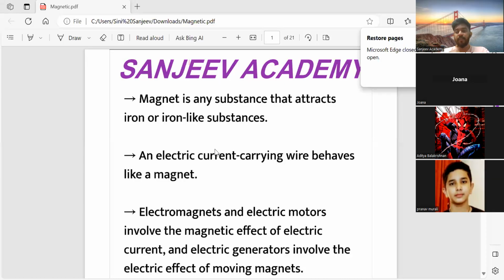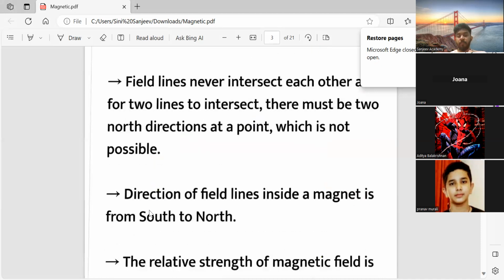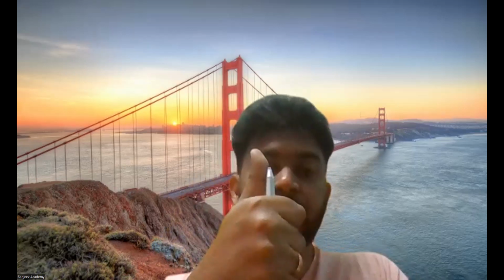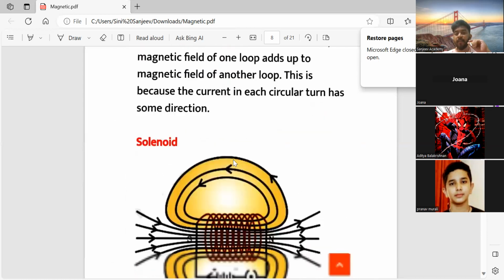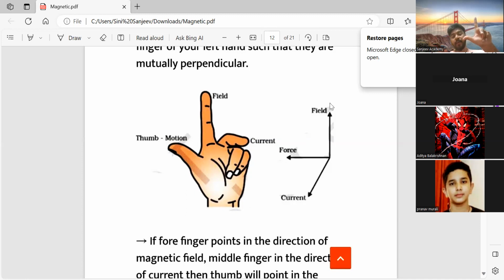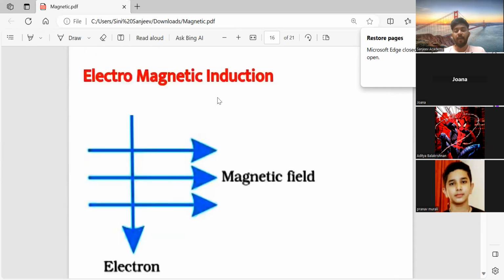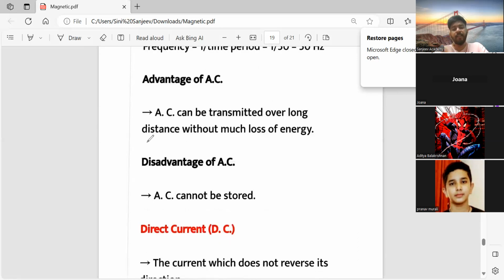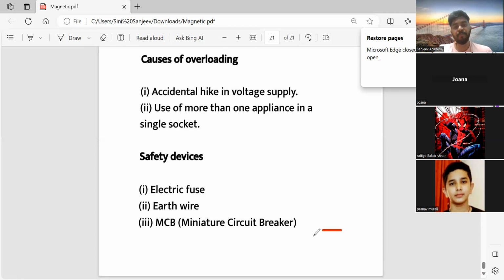Chapter 13 Class 10 - Magnetic Effects of Electric Current